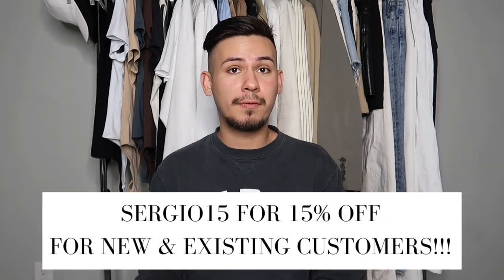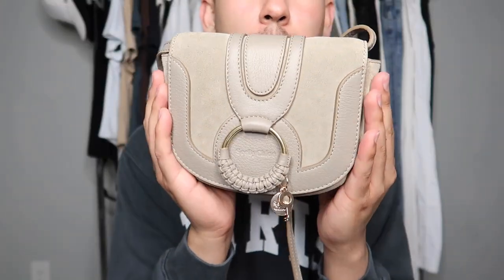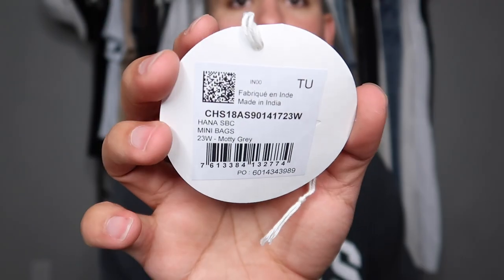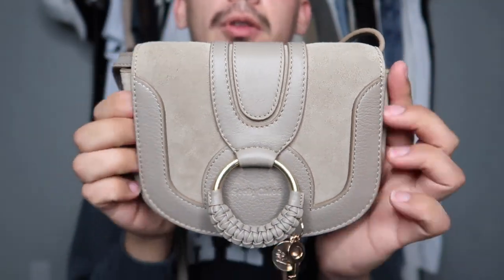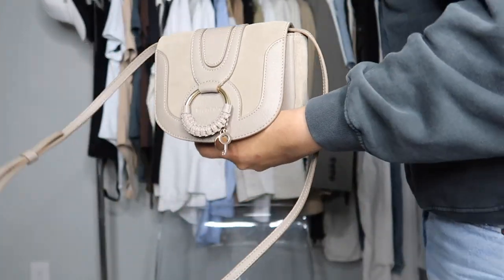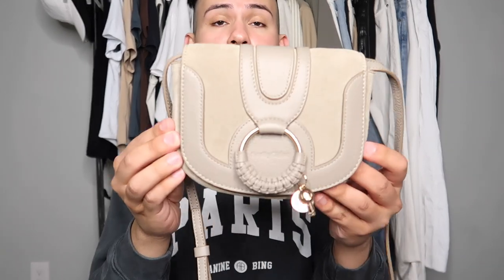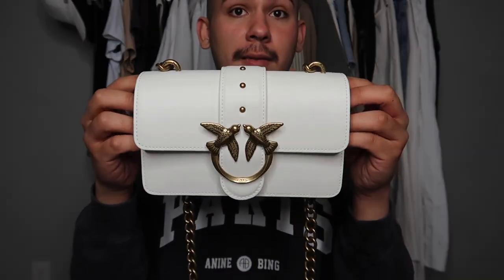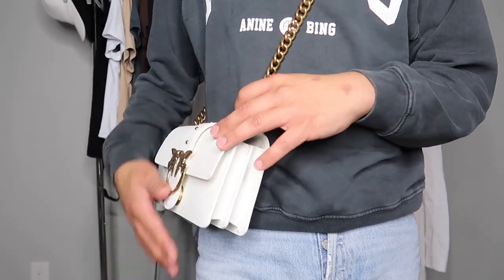WHATS NEW IN DESIGNER? | NEW HANDBAG BRANDS INTO MY COLLECTION!!!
OPEN ME!

Code T&Cs
This offer is valid until 23:59 (GMT) 25th April 2022.

affiliate links are included in most sergio secret videos as a consumer you do not pay any more or less because of an affiliated link. a small percentage of the sale will go to the content creator. helps out the channel to continue to make great videos. thank you for all the love & support!
love sergio secret xoxo